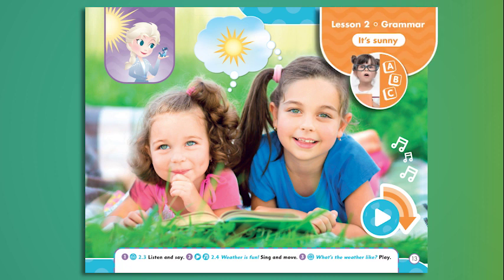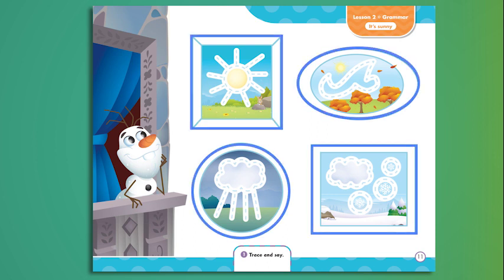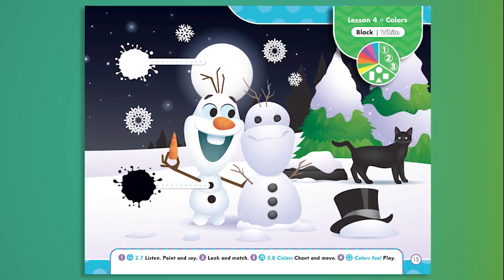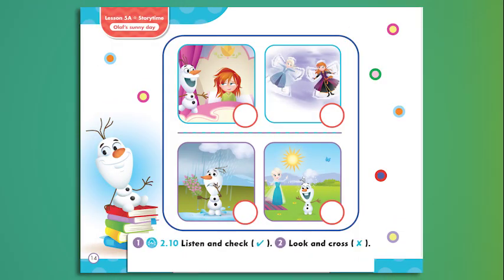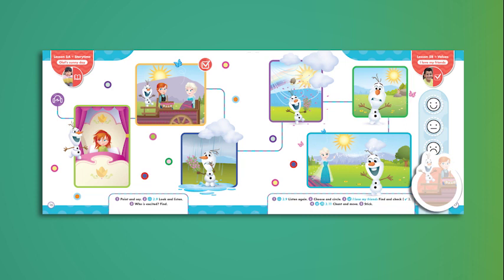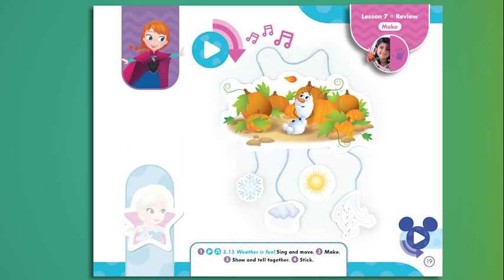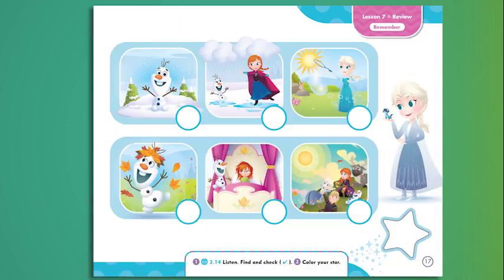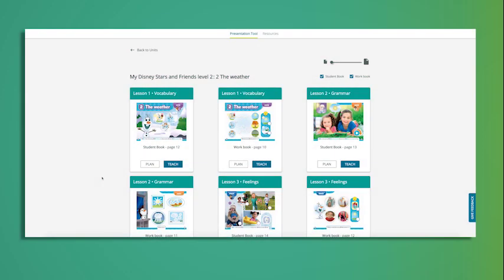A unit walkthrough for Pearson My Disney stars and friends